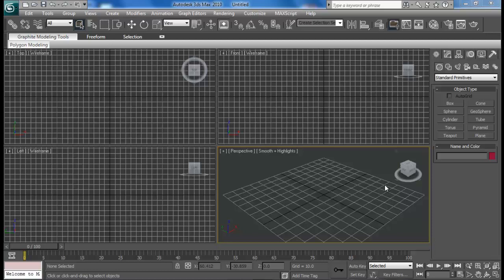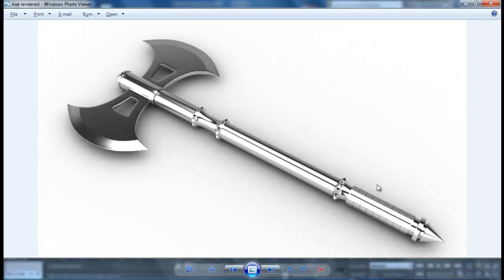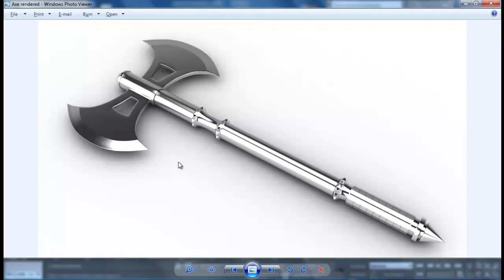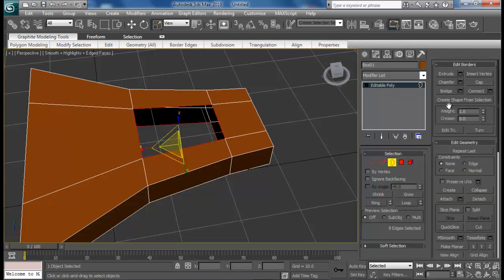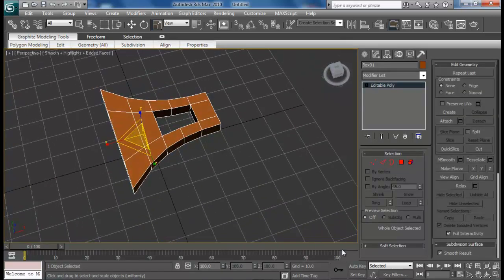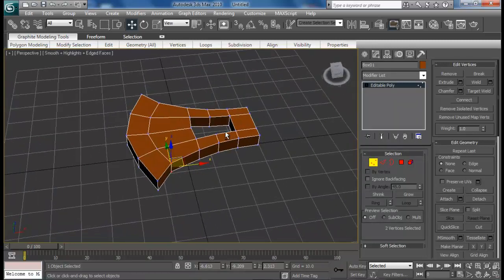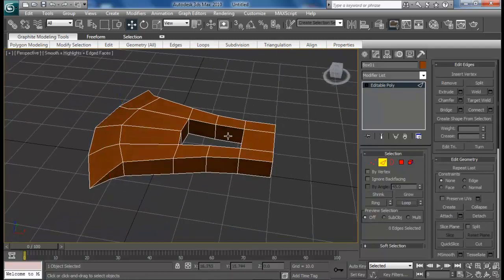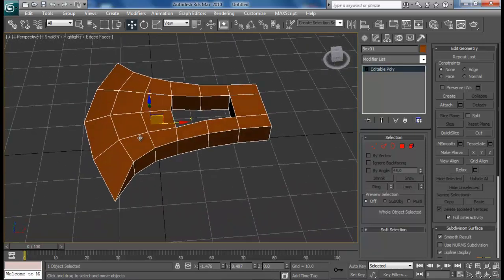Axe modeling part 1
This tutorial is all about modeling an Axe in 3ds max. We will utilize the polygonal modeling tools in 3ds max and create an axe. This is the 1st part of 4 part in this tutorial. Soon i will be uploading part 2 and so on.